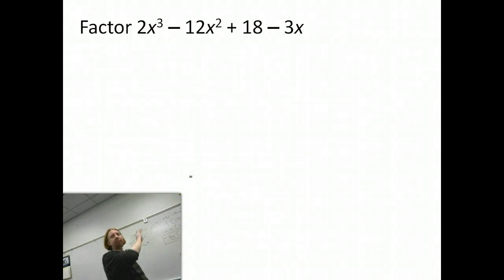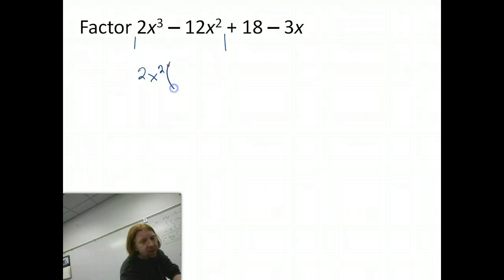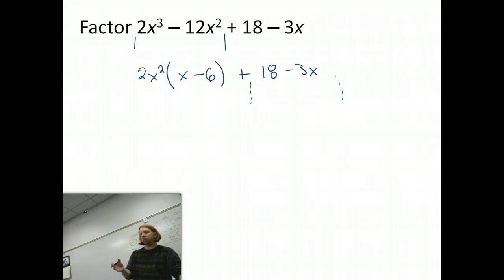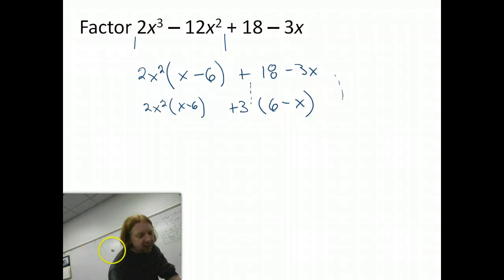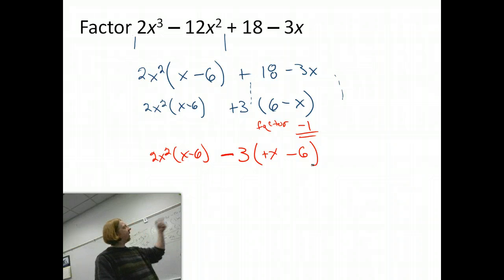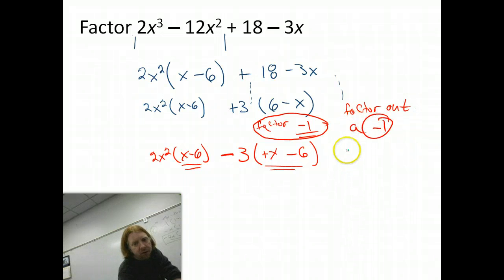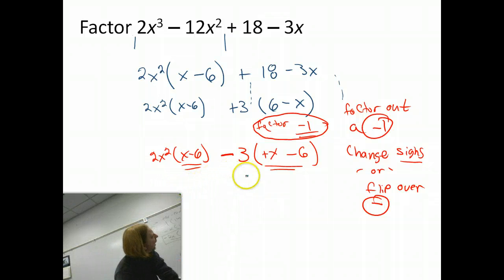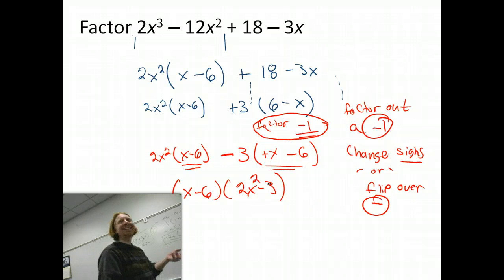Alg 8-2 Class Example 4